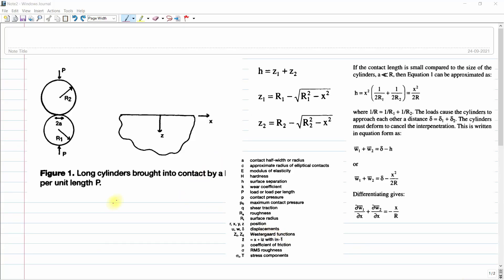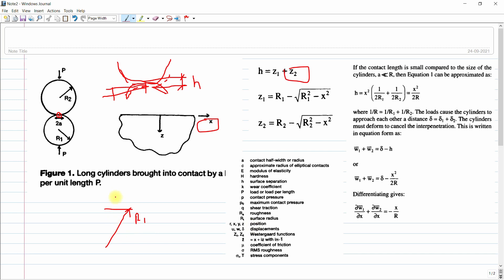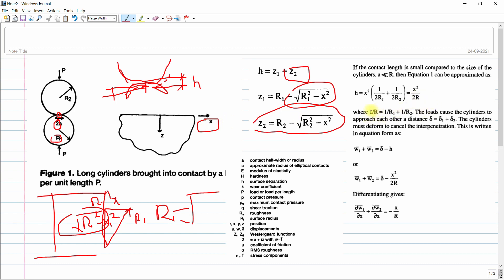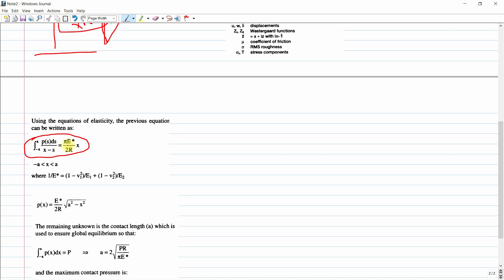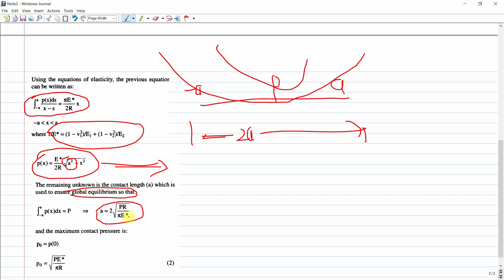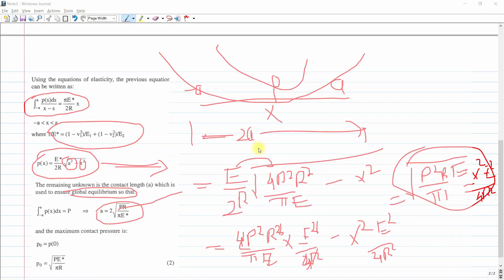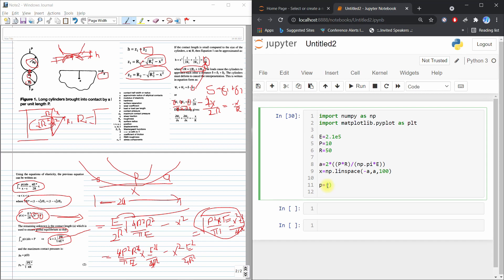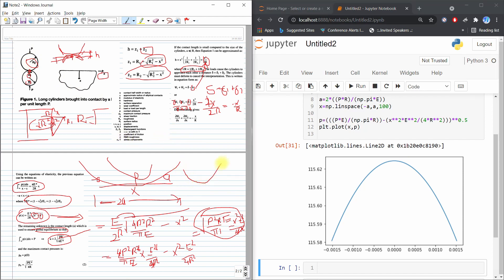Contact Pressure | Python for mechanical engineer | FEA python | Hand Calculation Mechanical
ScienceDirect "The contact pressure is the ratio of the normal load to the true contact area, which is the sum of the front and rear areas. It may be called the scratch hardness only in the case of plastic contact. Figure 4 shows the mean contact pressure as a function of the contact strain for all three types of polymer sample. As previously seen, there is no large difference in the responses to the two tips. On the uncoated material, scratched by the smooth tip, the contact pressure increases from 90 to 140 MPa and then seems to decline as the ratio a/Rtip exceeds 0.4, whereas on the 4.38 mm coating the contact pressure increases continuously. In view of the evolution of the rear angle, one may assume that the contact behaviour of the thickly coated sample is essentially elastic-plastic."

E=2.1e5
P=10
R=50

a=2*(((P*R)/(np.pi*E)))**0.5
x=np.linspace(-a,a,100)

p=(((P*E)/(np.pi*R))-(x**2*E**2/(4*R**2)))**0.5
plt.plot(x,p)